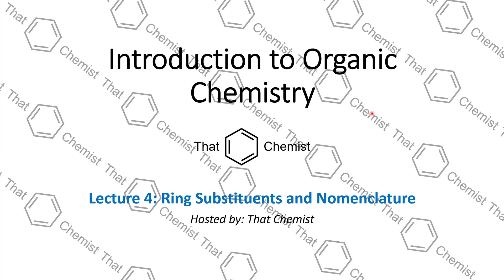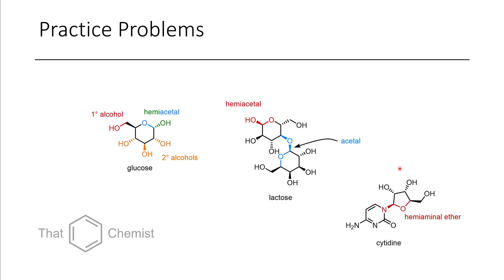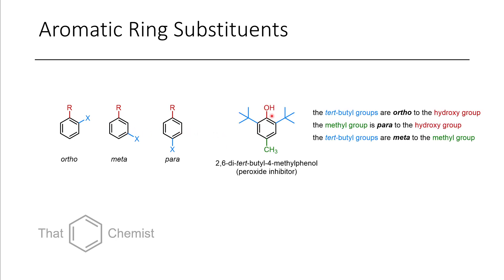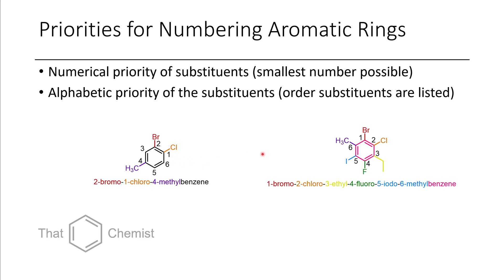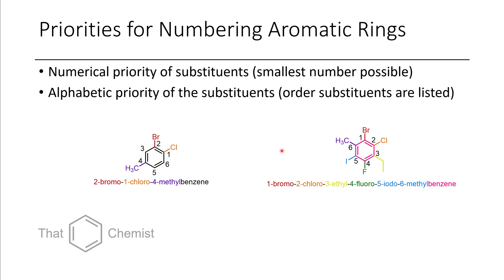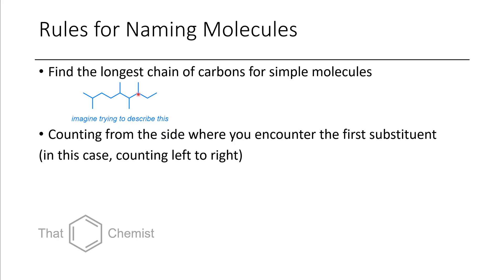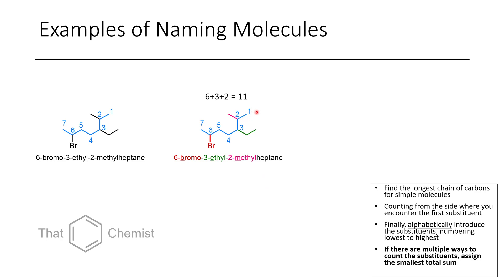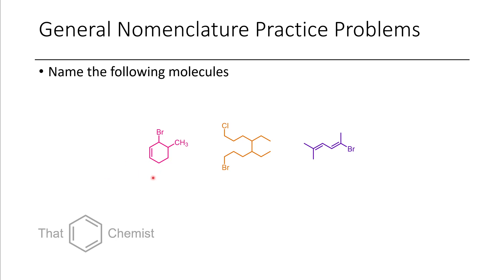Ring Substituents and Nomenclature (IOC 4)